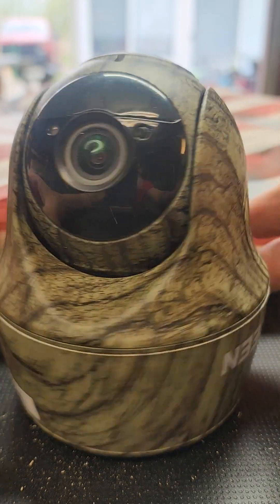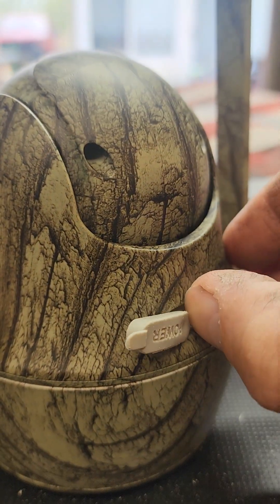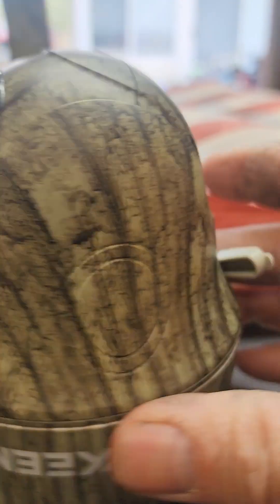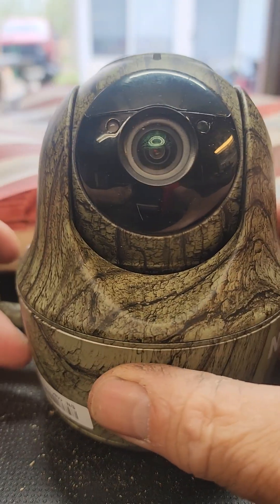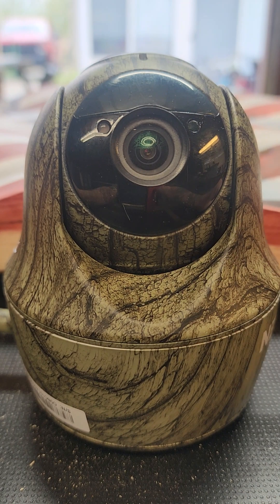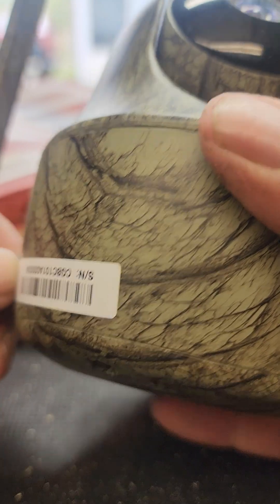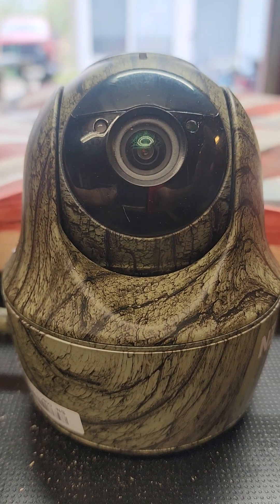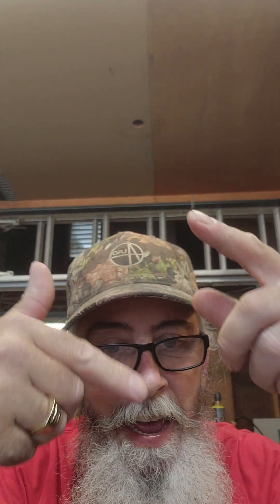Final update: Keen Ranger PT, working again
I'm an idiot! Camera is working again!